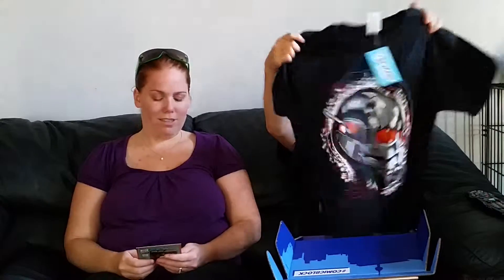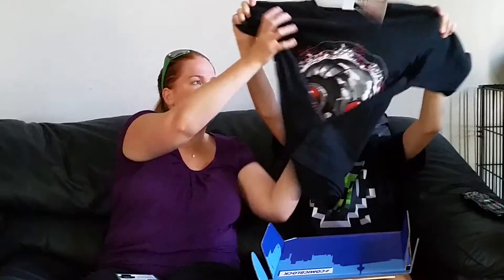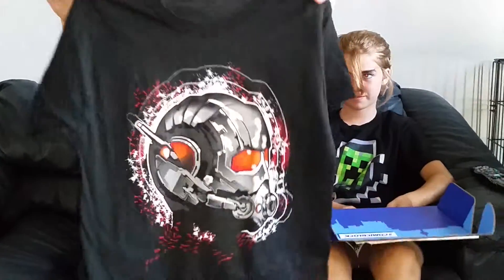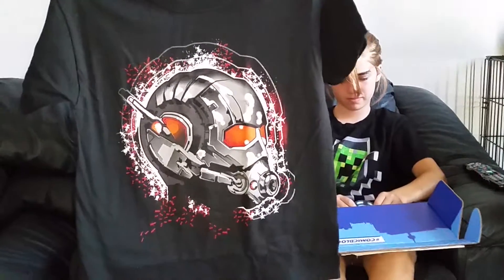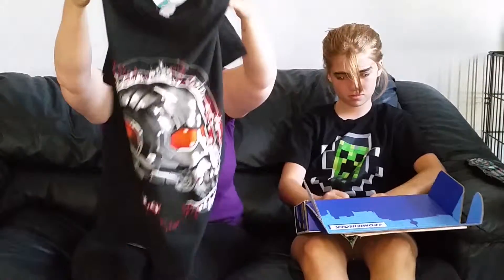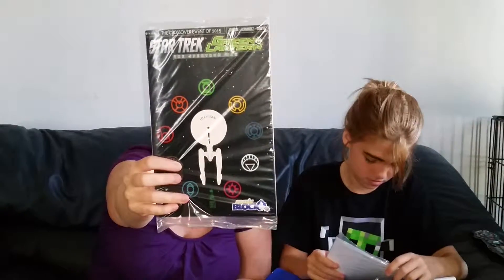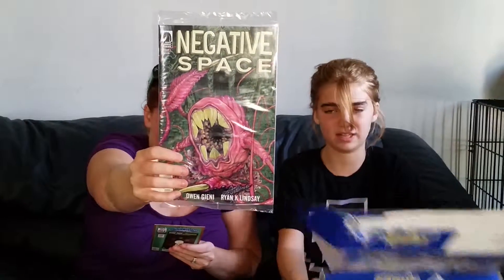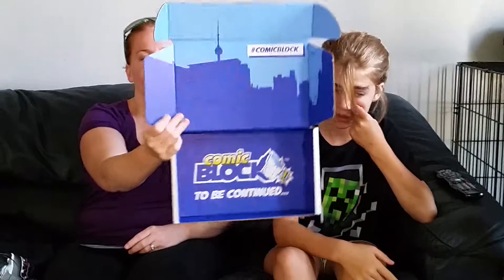Comic block unboxed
July 2015 unboxing of the comic block subscription box